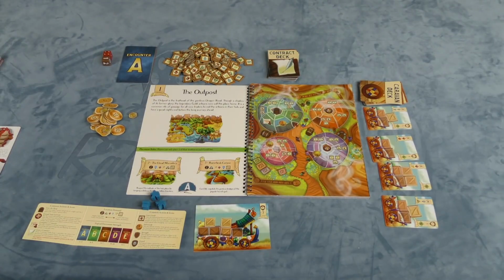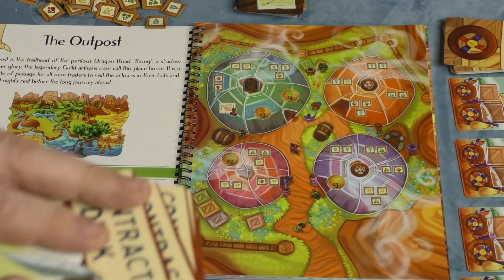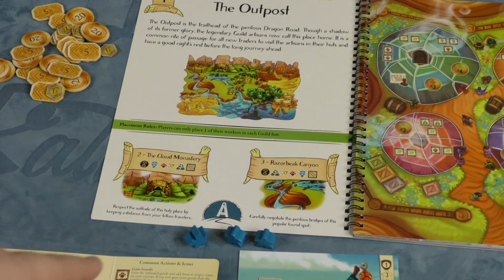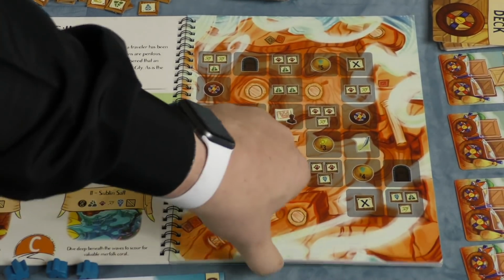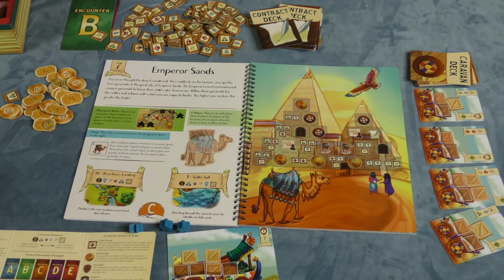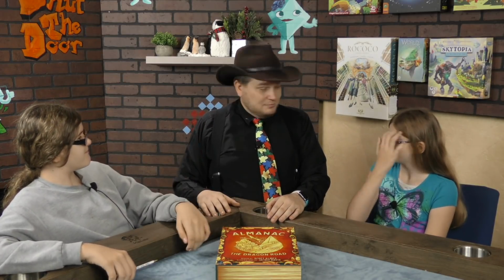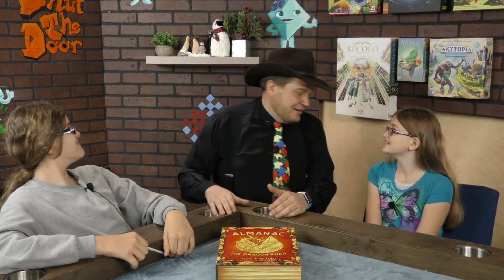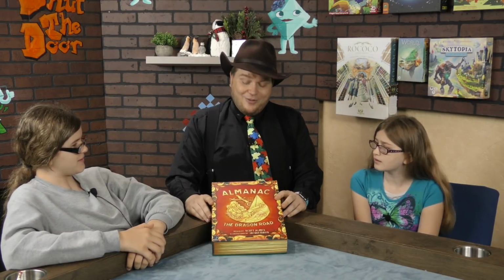Vasel Family Reviews: Almanac: The Dragon Road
Tom, Ruby, & Violet look at a worker placement game played on a book!

Intro 0:00
Overview 1:29
Final Thoughts 8:09